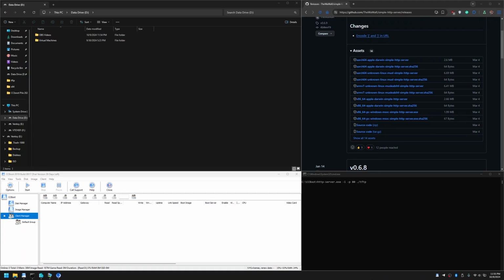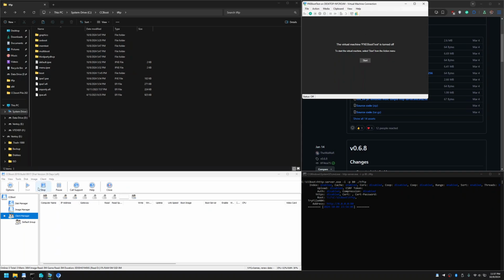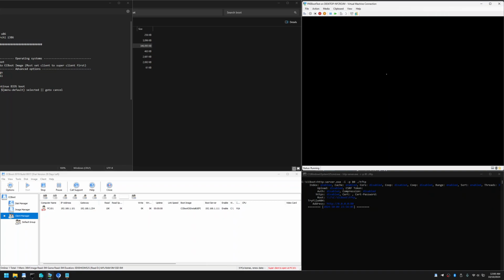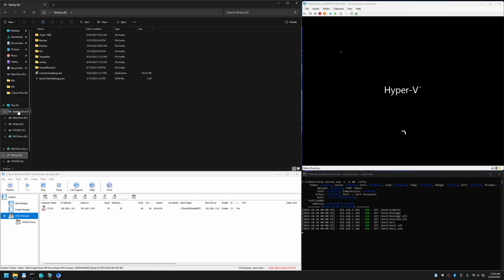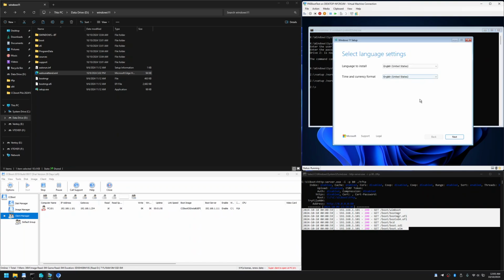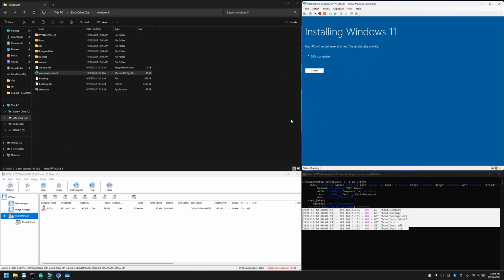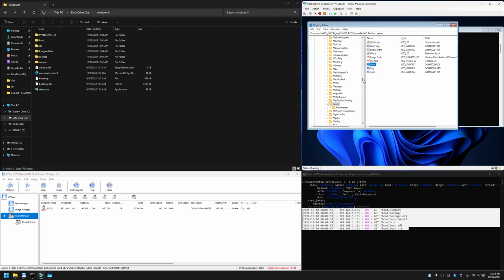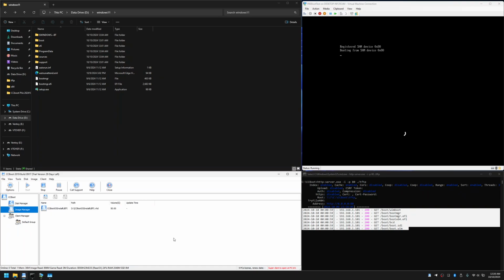🚀 Direct Windows Installation to CCBoot Image - PXE Boot Method Tutorial 💻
🔥 In this video, I'll show you how to install Windows directly to a CCBoot Image without the traditional method of creating an image on a physical disk/SSD and uploading it over the network. This streamlined approach uses WinPE booted over PXE with an HTTP server and shared Windows installation files! ⚡

📬 Got questions? Reach out!

💖 If you found this tutorial helpful, please consider supporting me so I can create more instructional content: 🙏